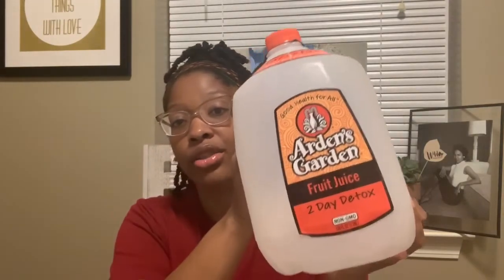Let's Get Empty! AredensGarden Detox Review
This cleanse is comprised of 2 one-gallon juices taken over the course of two days. The ingredients include Distilled Water, Grapefruit Juice, Orange Juice, Lemons...YEP! That's it!

It's based on the time-tested European method of periodic fasting. The main purpose of the cleanse is to help you cleanse, detoxify and rejuvenate your body. You flood your body with vitamins, minerals, amino acids, enzymes and other phytonutrients to lose weight, detoxify your body, improve your immune system and boost your energy.

I purchased mine from our local Publix but you can Order